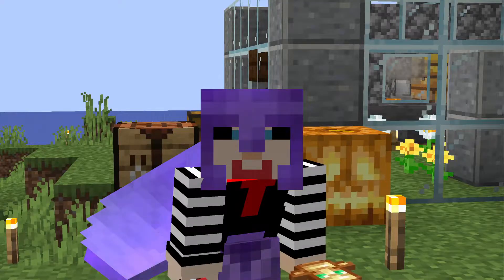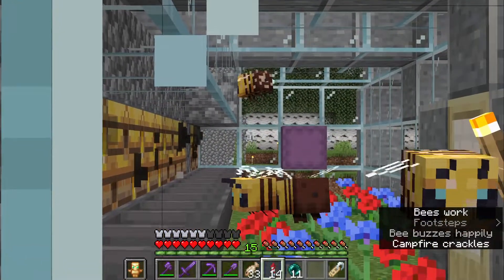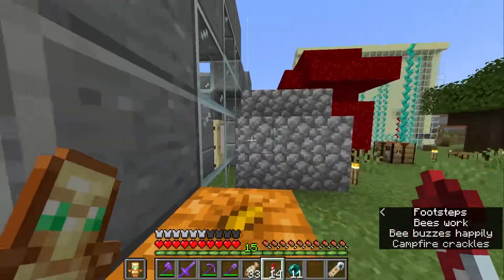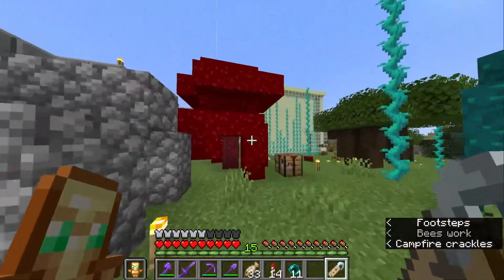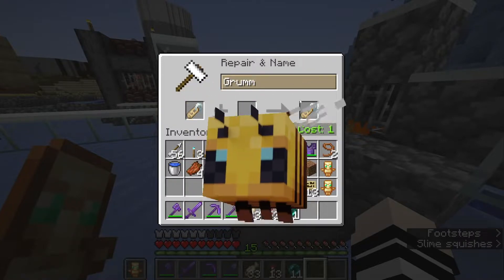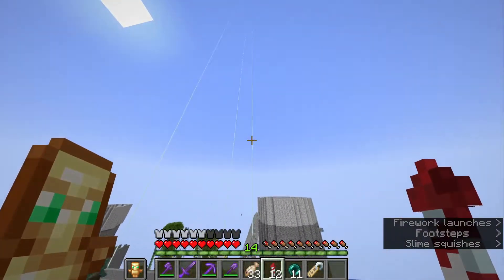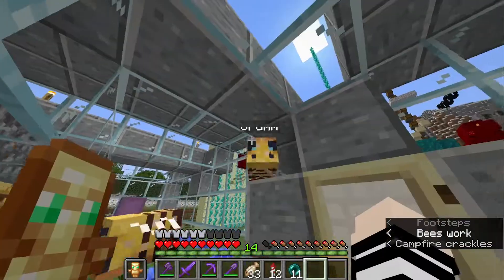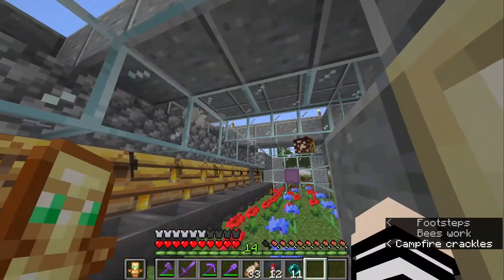How to Stop Bees from Despawning in Minecraft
Don't like your bees despawning? Here's how to stop them!